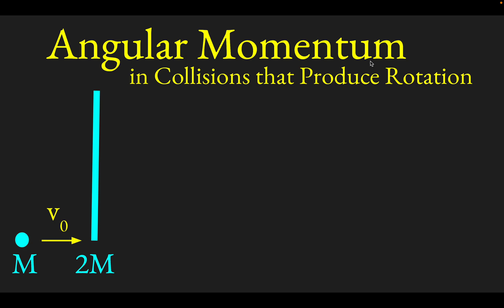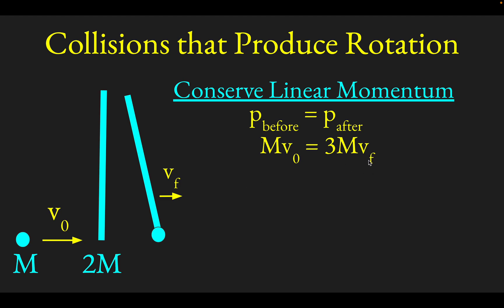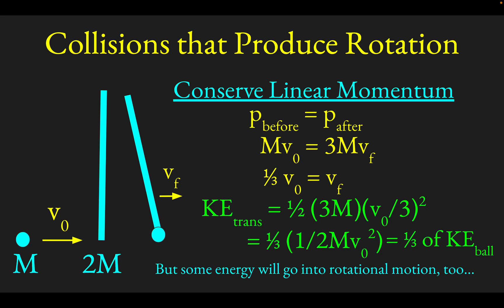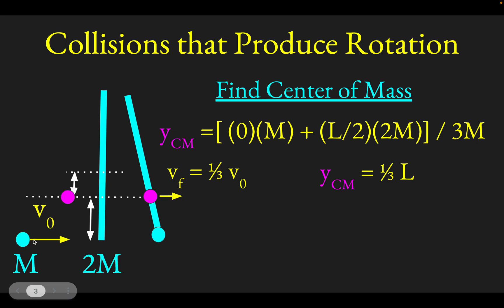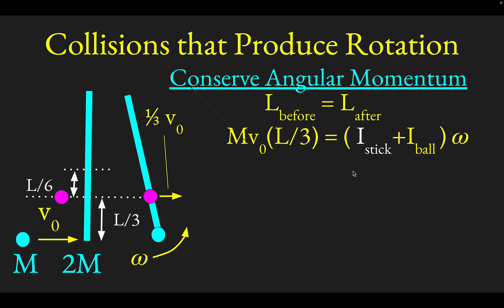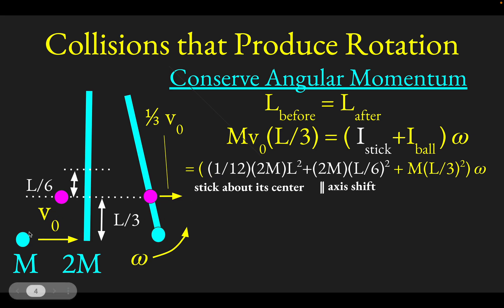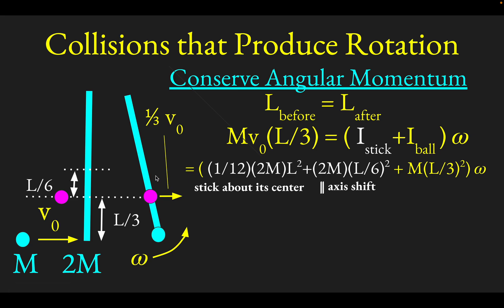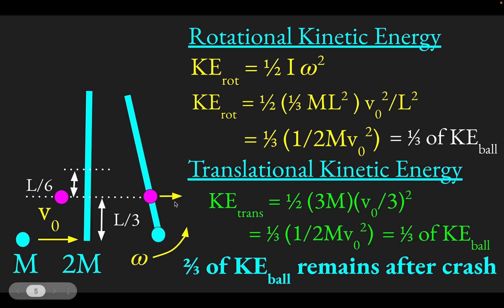Angular Momentum Example: Ball Hits a Stick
We look at a problem in which a ball of mass M strikes and sticks to the end of a freely floating stick of mass 2M and determine how much kinetic energy remains after the collision.  Rotation is induced because the ball initially has angular momentum about the center of mass of the ball/stick system.  Of the kinetic energy introduced to the system by the ball, 1/3 ends up expressed as translational kinetic energy, 1/3 ends up expressed as rotational kinetic energy, and 1/3 is lost to sound and heat. During the analysis, we use the parallel axis theorem to help us find the moment of inertia of the system. This rotational collision is a classic problem in mechanics and touches on many ideas in an introductory physics course such as AP Physics 1, AP Physics C, or IB Physics.